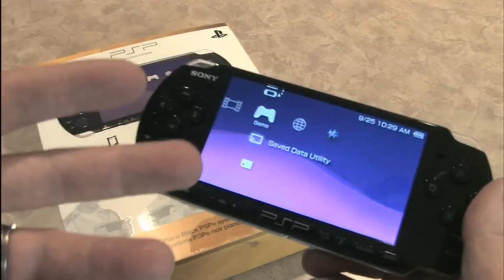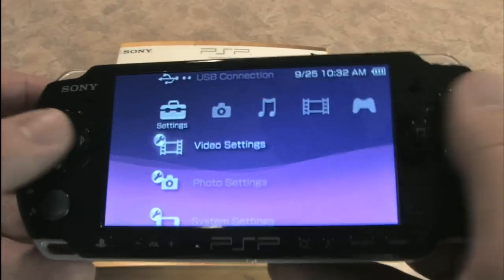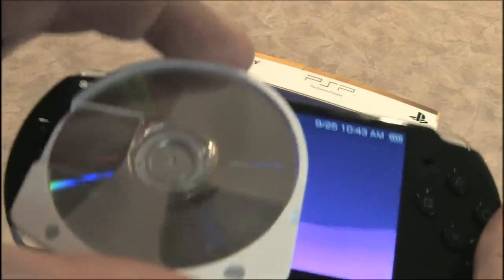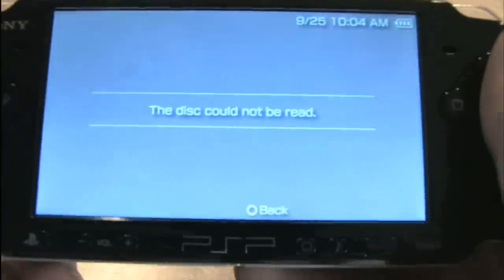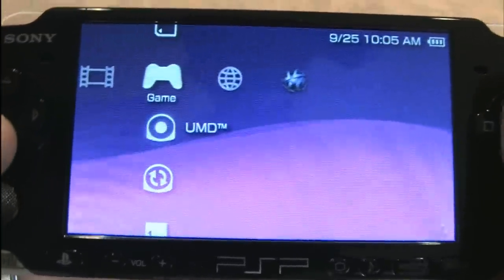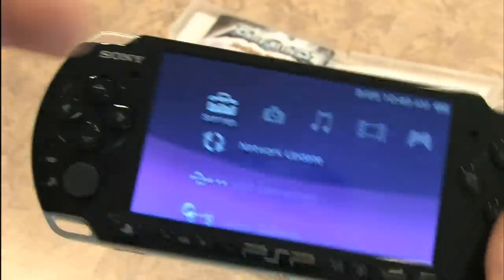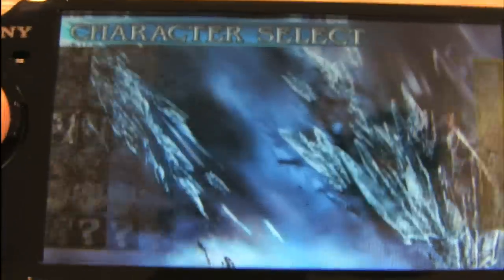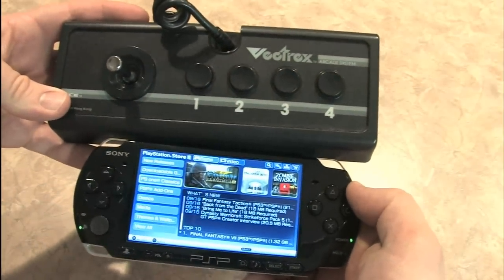Classic Game Room HD - Sony PSP review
ULTRA MASSIVE VIDEO GAME CONSOLE GUIDE 1

Classic Game Room HD reviews the Sony PSP model PSP-3001, released in 2008.  This PSP is the unit that CGR uses for all of the PSP reviews because it has an amazing audio and video output that allows gamers to play the PSP on televisions with component video for the best picture possible.  The PSP itself has an amazing screen, sounds great through headphones (or stereo system) and is built with excellent controls and feels solid.  The UMD format is the weak link for this (and other, older PSP models) unit because the UMD drive is an optical drive just waiting to have problems.  Fortunately PSP owners can download most of their games from the Playstation Network these days, including a huge number of original PSone video games for PSP.  Now that the PSP Go is released you may think that the PSP series 1000, 2000 and 3000 are obsolete but they are not!  The older PSP models can still download the newest games and rock your journey with Playstation on the go goodness.